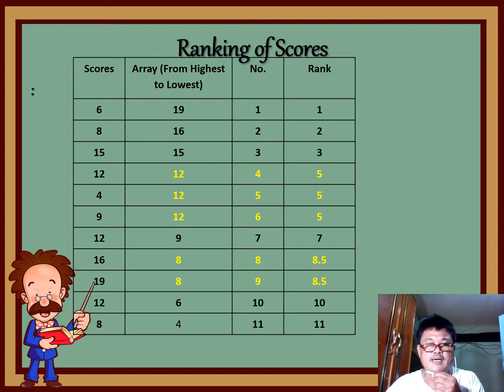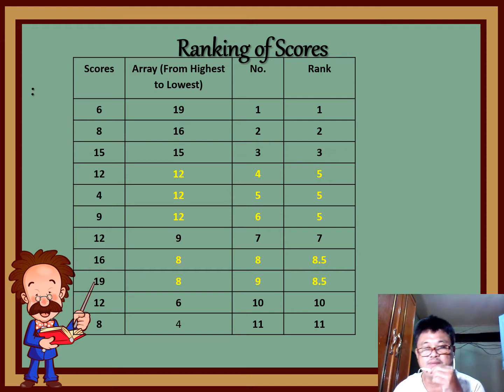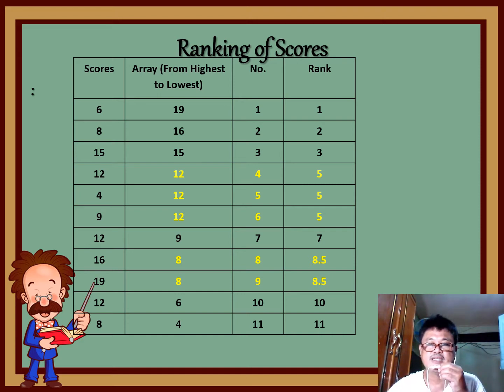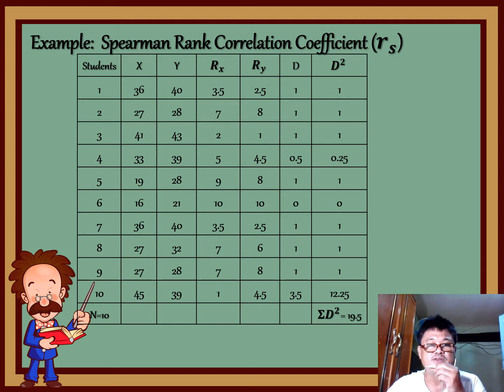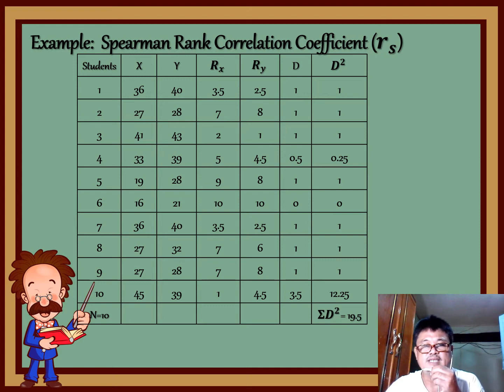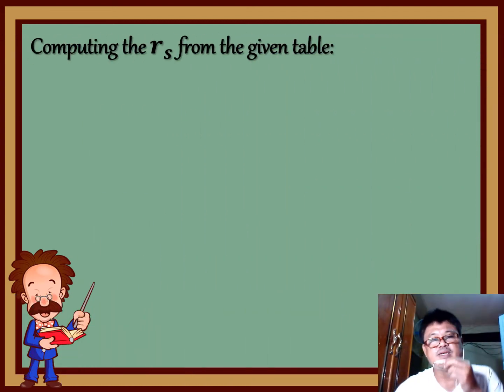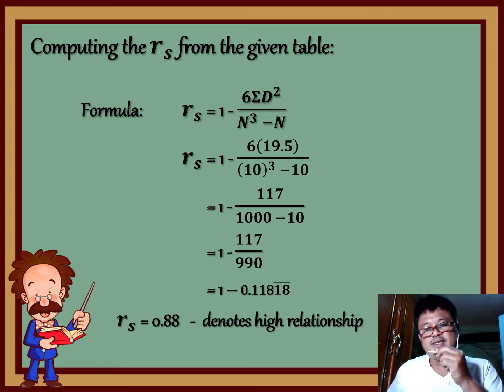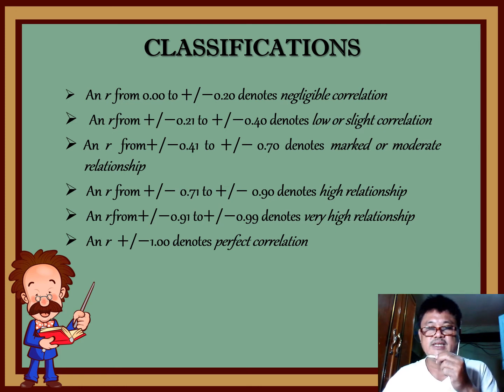Ranking of Scores/Grades and Spearman Rank Correlation Coefficient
This is intended for my students.  Sorry for a slight lapse.